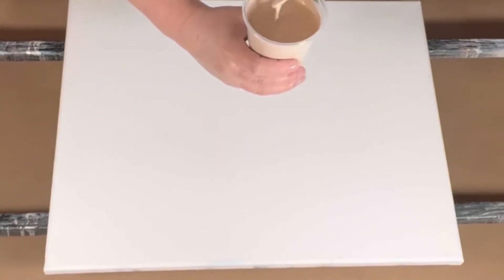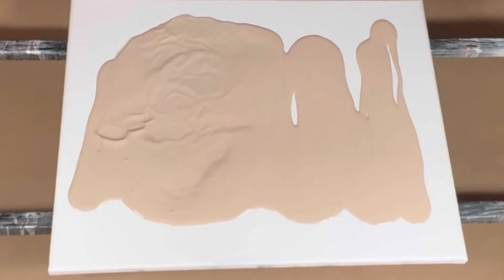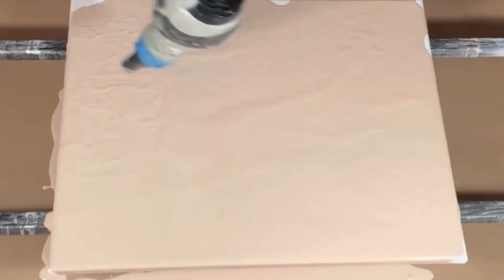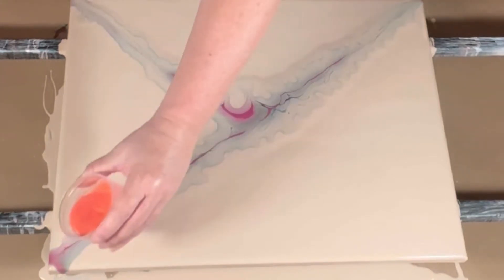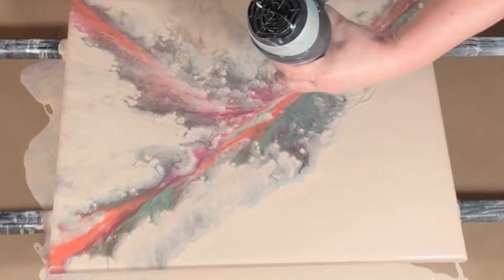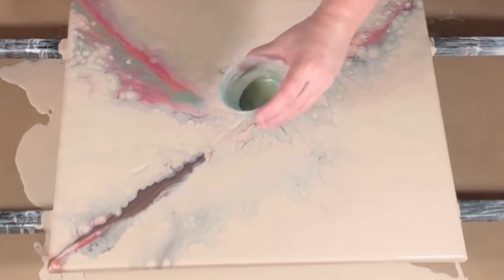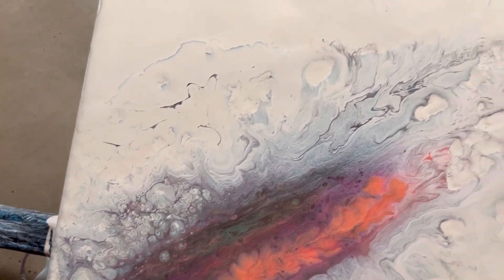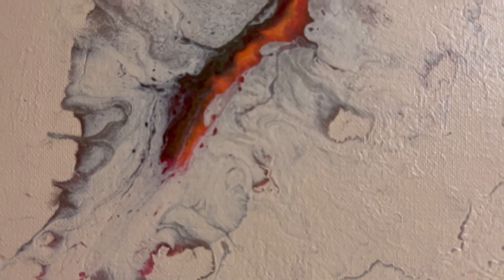#137 Dutch Pour. Limino Mica Powder Pigments. The Experimentation Continues 😁😍❤️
Hi Everyone and thank you for joining me today. 😊

Still playing and experimenting with the Limino Mica Powder Pigments. They are so much fun to work with. Please use caution when using any brand of pigments and wear a mask until pigments have been dispersed into wetting agent of your choice.

16 x 20 Canvas

Base Coat:

Artist Loft Soft Body White
Mont Marte Burnt Umber

Mica Pigments:

Limino Mica Powder Pigment Tan
Limino Mica Powder Pigment Moss
Limino Mica Powder Pigment Coffee
Limino Mica Powder Pigment Fuchsia
Limino Mica Powder Pigment Tangerine

Pouring Medium Base:

Floetrol
Distilled Water

Pouring Medium for Pigments:

Liquitex Pouring Medium Gloss
Australian Floetrol

All consistencies are very thin.

As always I appreciate each and every one of you!  Thanks for stopping by!  ~ jwitty ~ ❤️